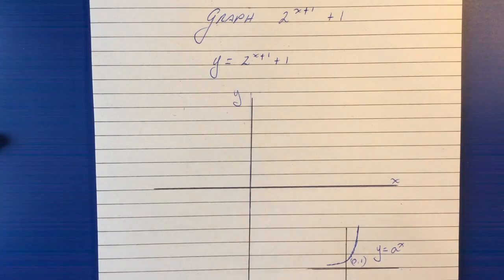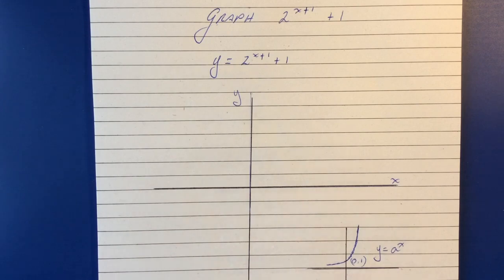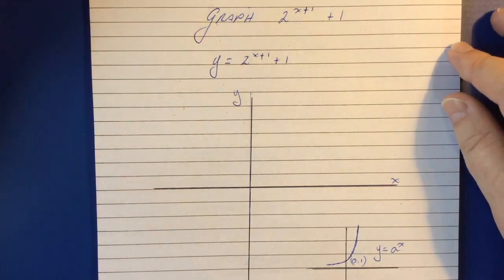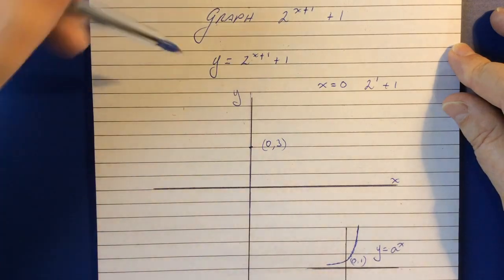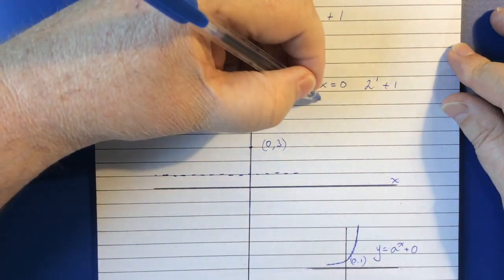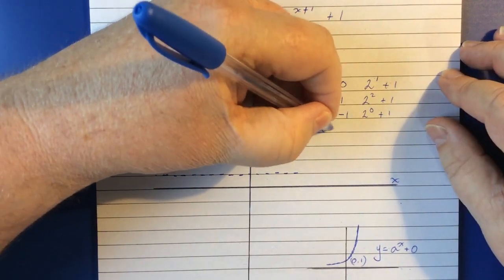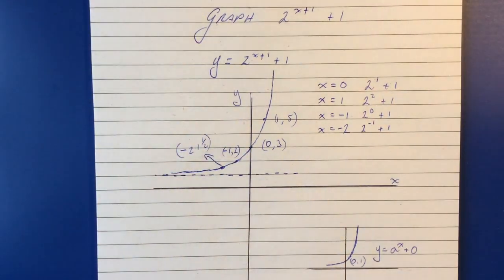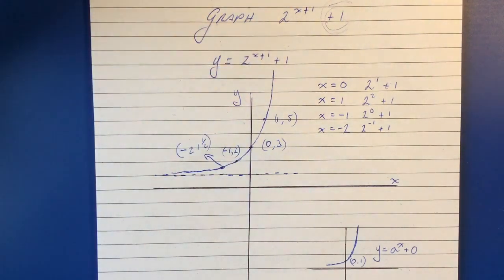Exponential Graph - What does this one look like?